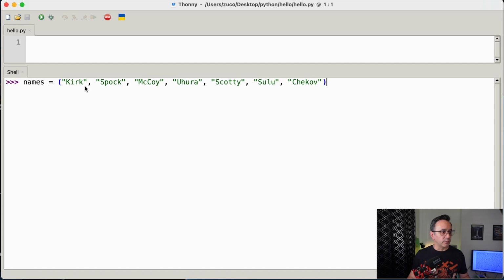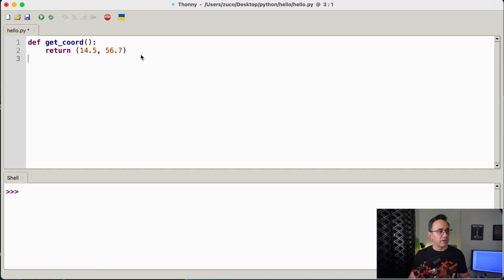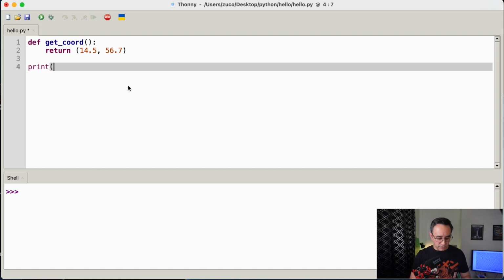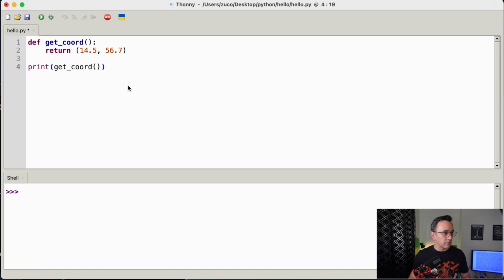Coding for beginners in Python part 9, Tuples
In this episode we will learn about tuples in Python

Books I recommend to start learning:
Amazon UK 🇬🇧